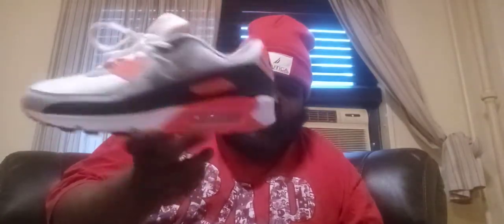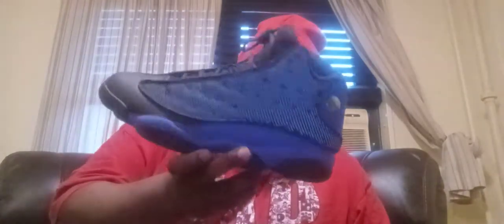my 10 ten sneakers that i picked up in 2020